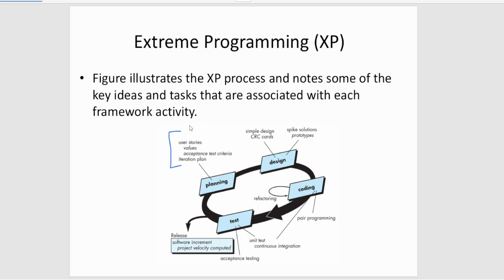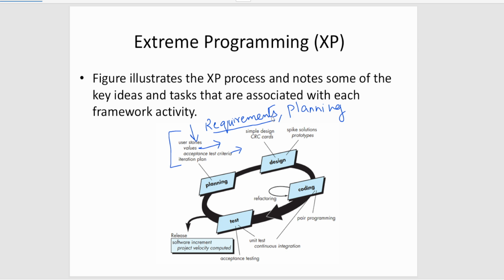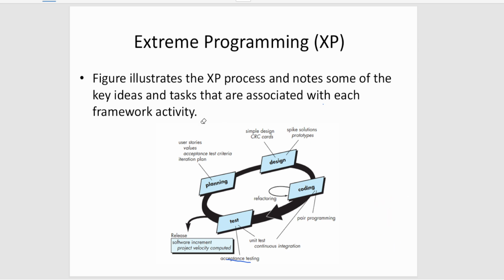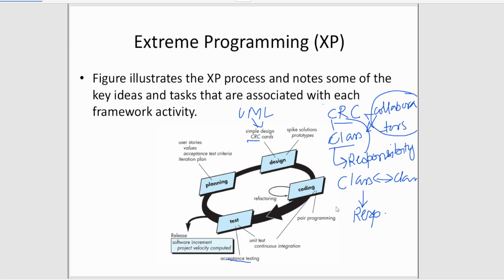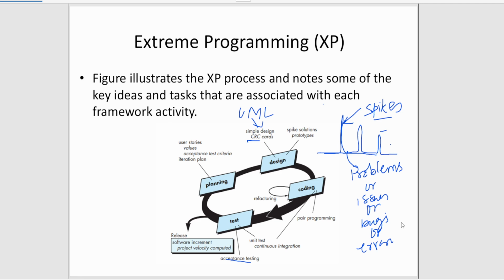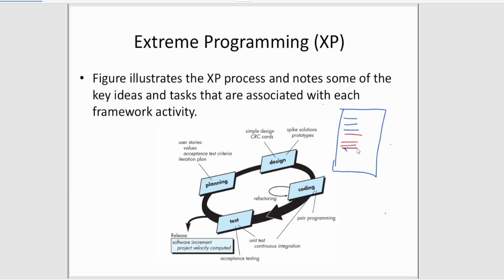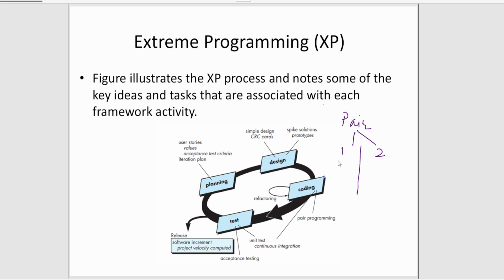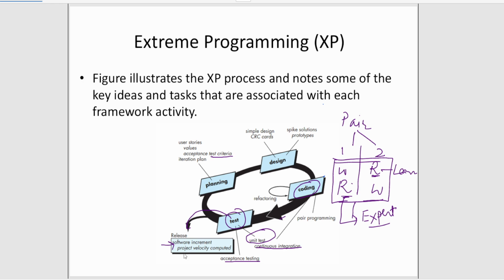SE-1.12- eXtreme Programming (XP)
eXtreme Programming (XP) is a very useful software development technique used in software industry.

We had explained XP in the video using a general diagram highlighting all its stages and terminology.

The most important is User Stories, CRC, Spike Solutions, Pair Programming, Refactoring, Unit Test, Acceptance Test.